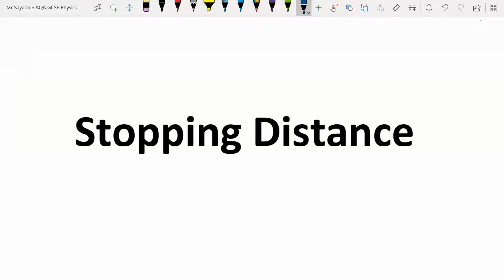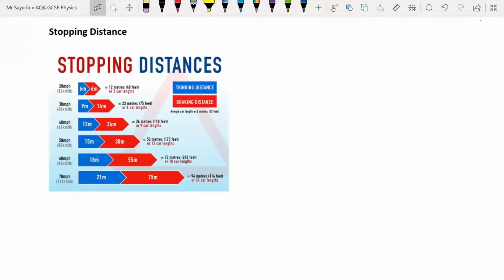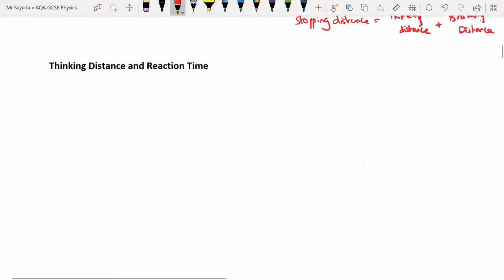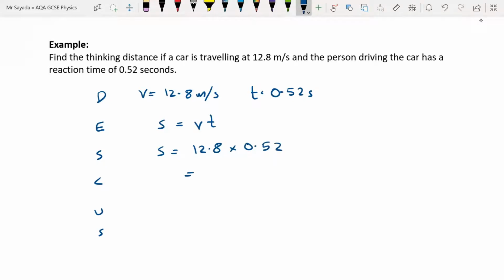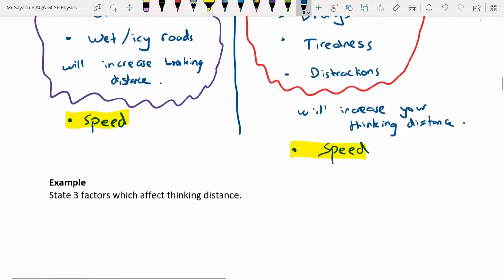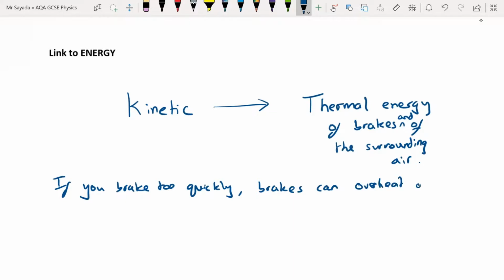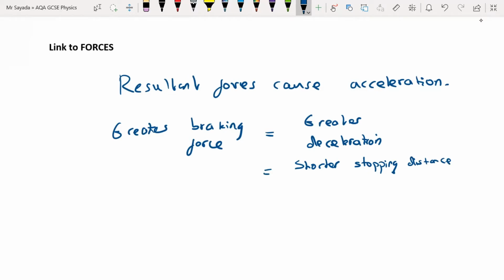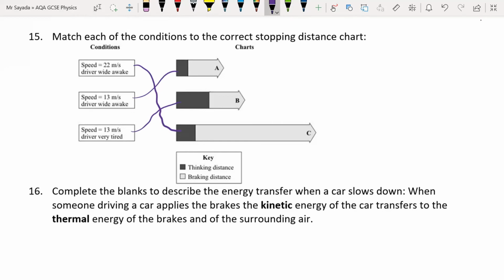AQA GCSE Physics Stopping Distance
Stopping distance, thinking distance, braking distance and the factors which affect them with independent practice.